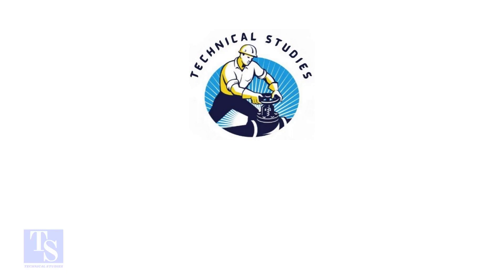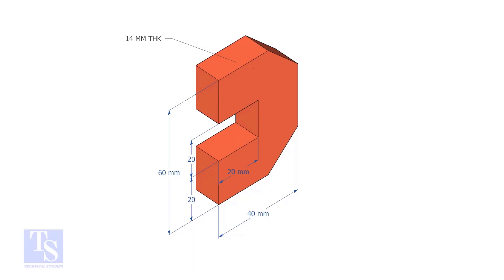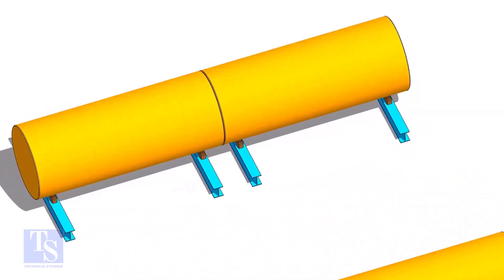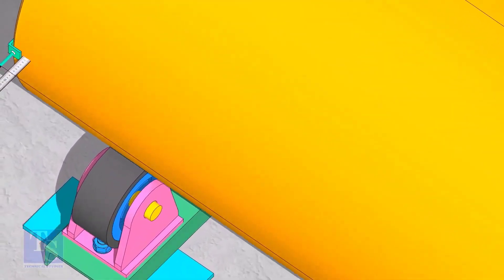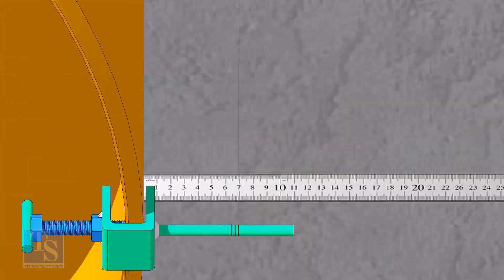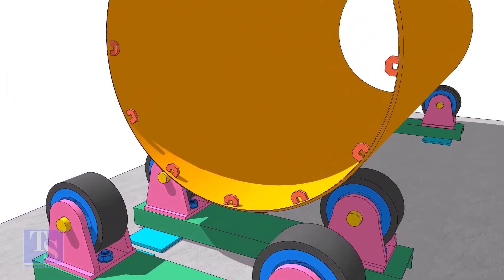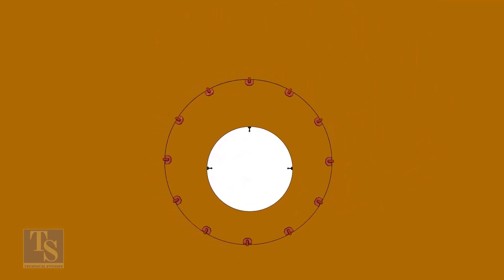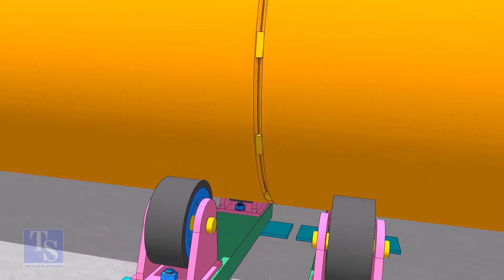How to Double Large Pipes and Shells.